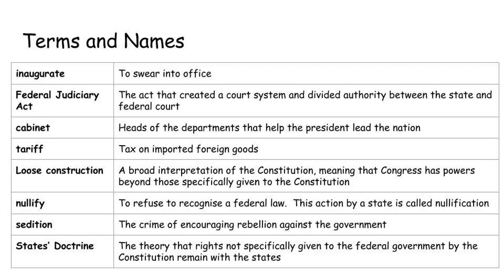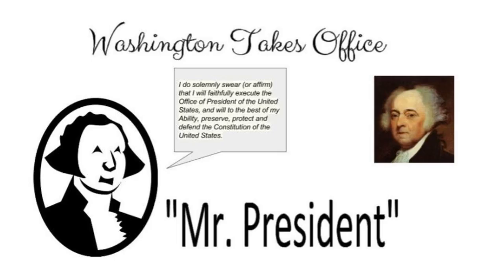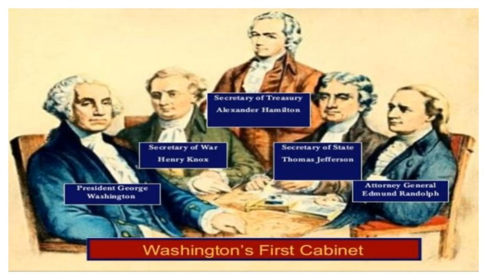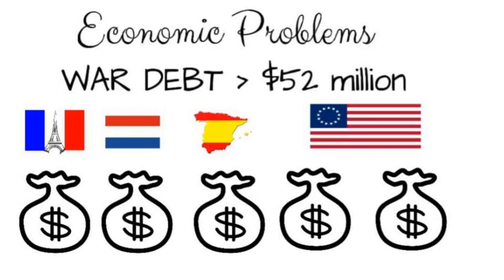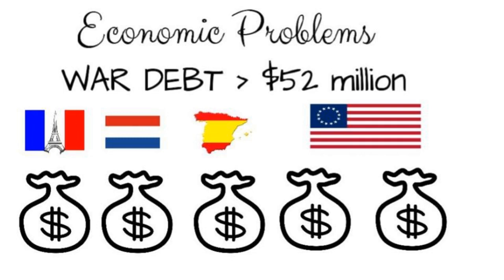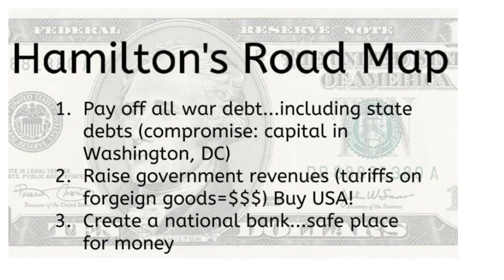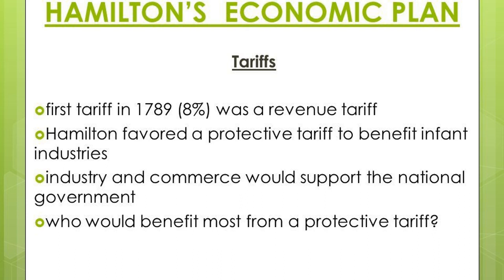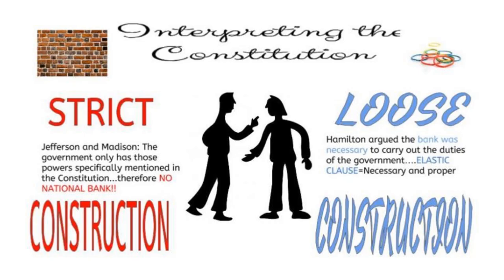Political Developments in the Early Republic #1